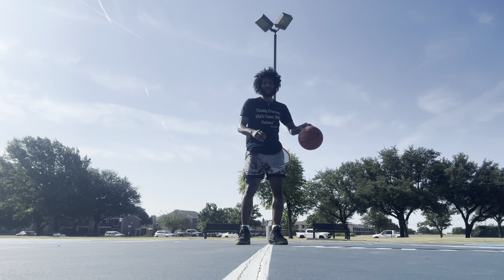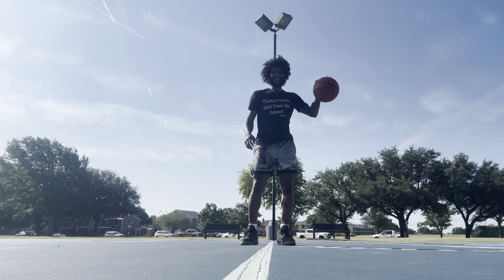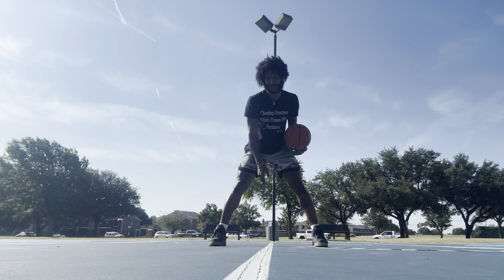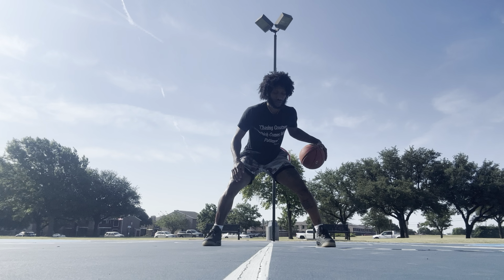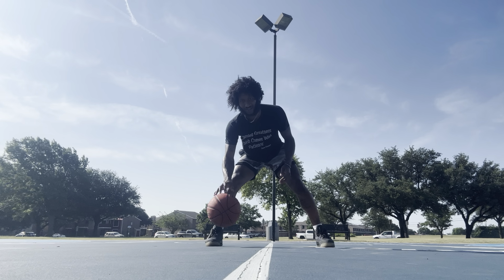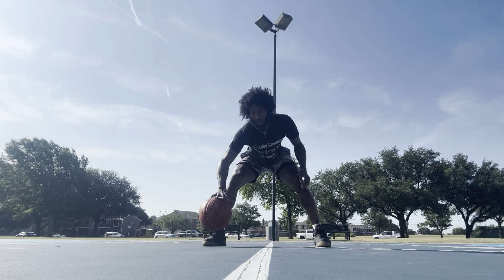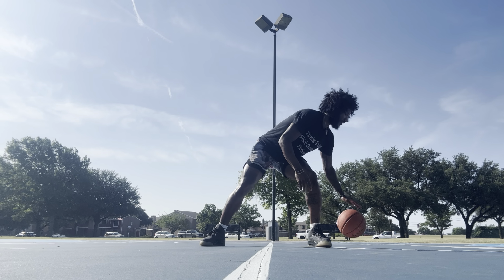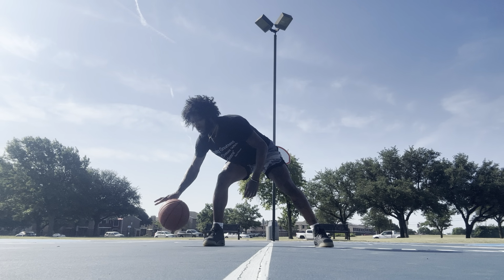3 MINUTES!!! Quick and Easy BALL HANDLING WARMUP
Quick 3 minute ball workout